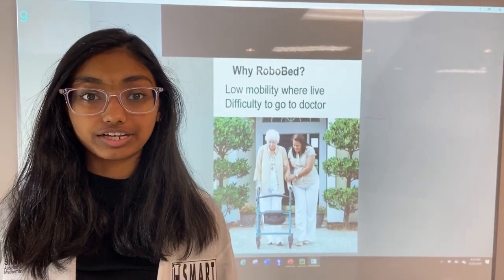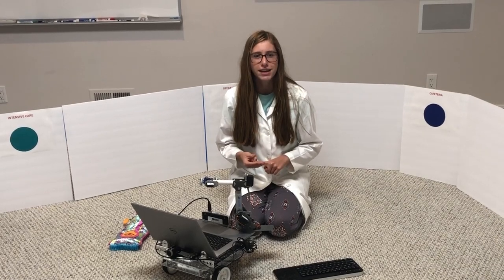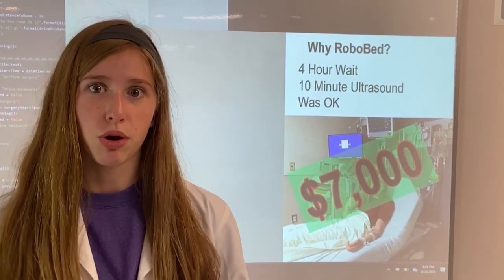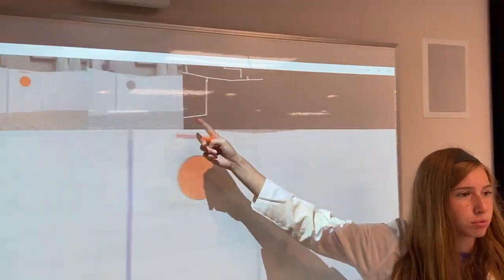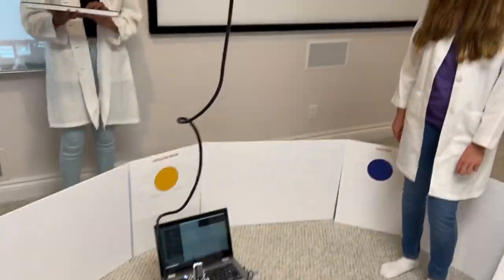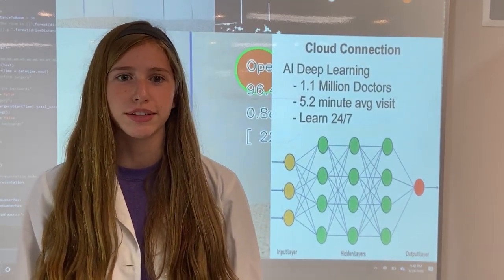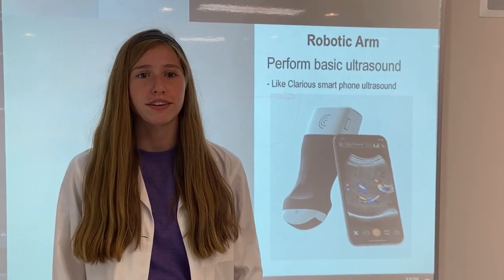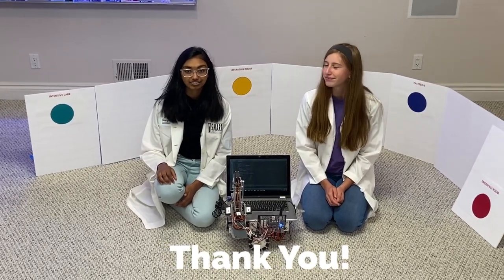Robofest RoboMed Team 2705 4 RoboBed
Maria and Shriya describe their concept, RoboBed, a mobile bed equipped with camera and robotic arm to provide a platform for patient mobility and telemedicine.  They are competing in the Robofest RoboMed competition in 2020.